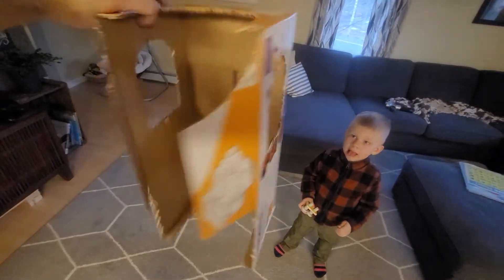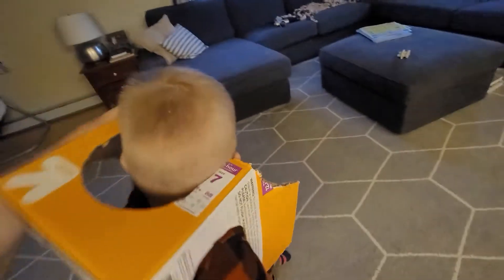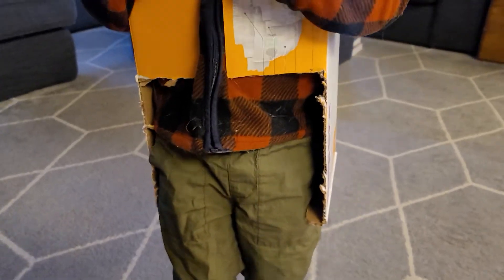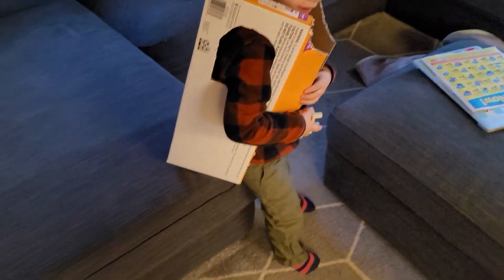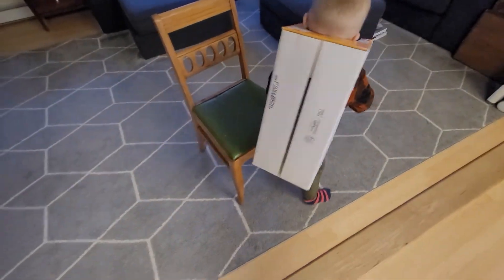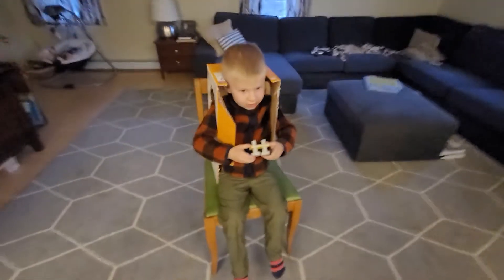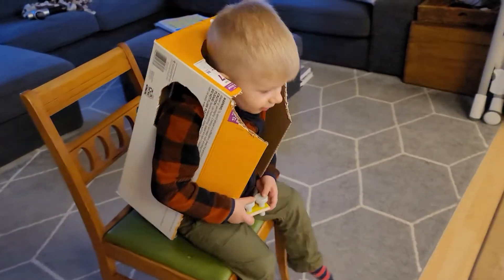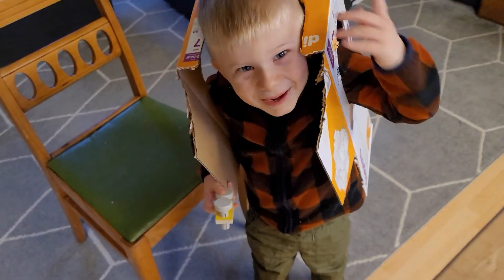Turltle 🐢 Time ⏰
Yes, he's turtley enough for the Turtle Club.
Like if you want me to finish this and paint it green.
Square Body lights coming out next!